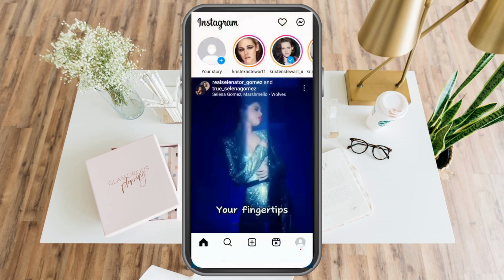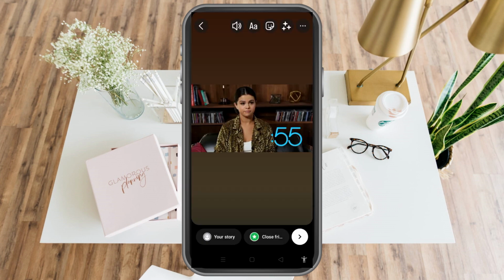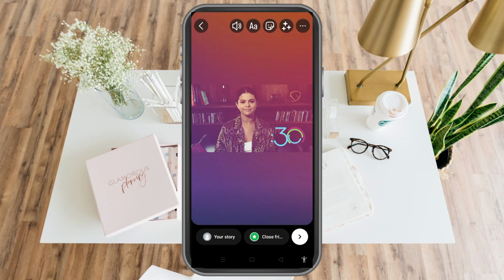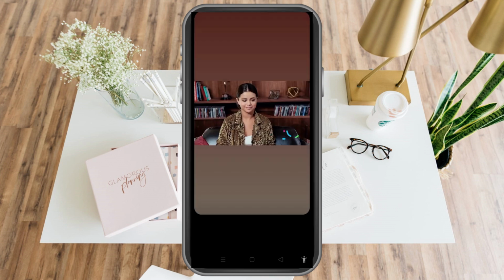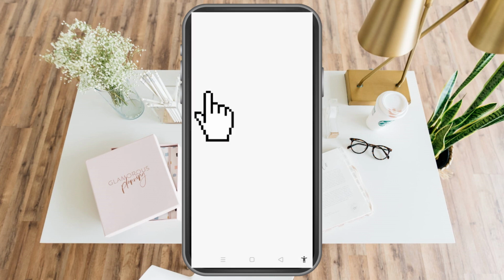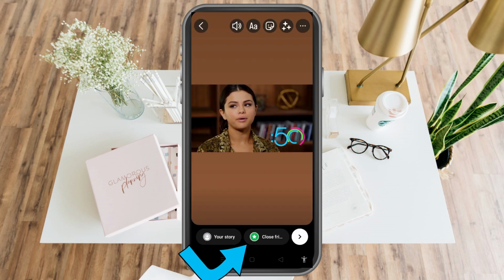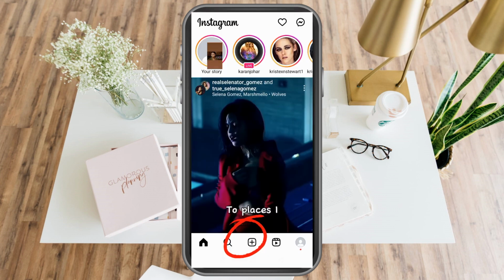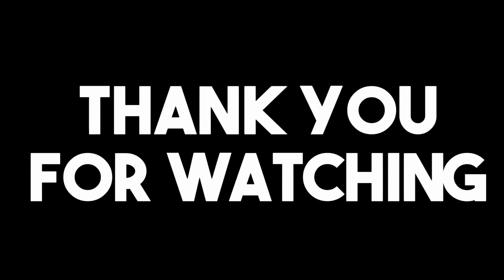How To Upload Lengthy Videos To Instagram Story (Instagram Tips)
In this video, we will show you how to upload lengthy videos to your Instagram Story, enabling you to share longer, engaging content with your followers. Instagram Stories are a powerful tool for connecting with your audience, and with our step-by-step tutorial, you'll learn how to overcome the time limitation and take your storytelling to the next level.

Instagram typically imposes a 15-second time limit for videos on Stories. However, we'll share some clever techniques and tools that will allow you to bypass this limitation and upload videos of extended duration. You'll discover how to leverage video editing apps and features within Instagram itself to seamlessly stitch together multiple video segments and create a cohesive, uninterrupted story.

In this tutorial, we'll guide you through the process of selecting the right video editing app for your needs, whether it's a third-party application or an Instagram-specific tool. We'll show you how to split your lengthy video into smaller segments, optimize their quality, and combine them into a continuous story that captivates your audience.

You'll also learn about the different video formats and resolutions that work best for Instagram Stories, ensuring your lengthy videos maintain their clarity and impact. We'll cover additional tips and tricks to enhance your storytelling, such as adding text overlays, stickers, and filters to make your content more engaging and visually appealing.

By following the steps outlined in this tutorial, you'll gain the skills and knowledge to successfully upload lengthy videos to your Instagram Story, providing your followers with a richer, more immersive experience. Expand your storytelling possibilities and unlock the full potential of Instagram's platform.